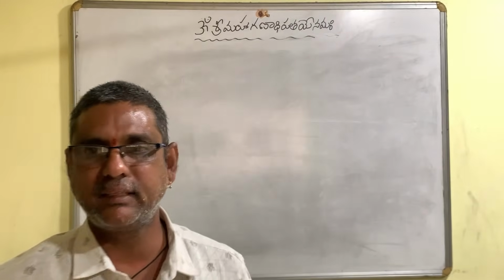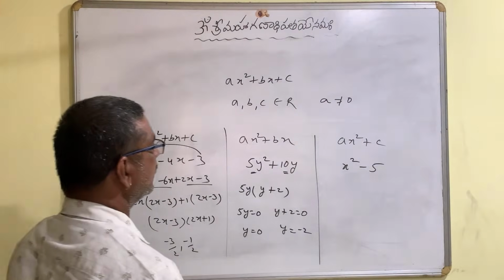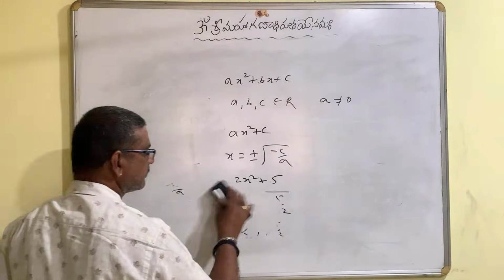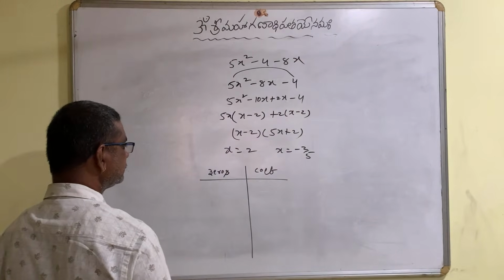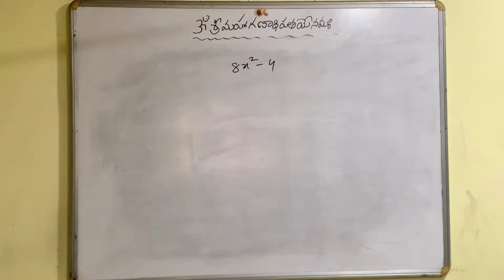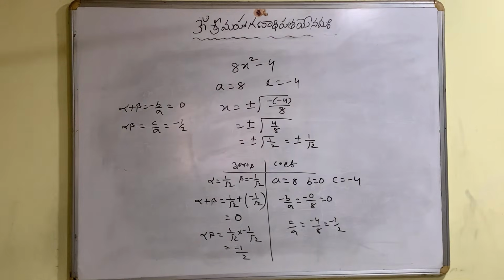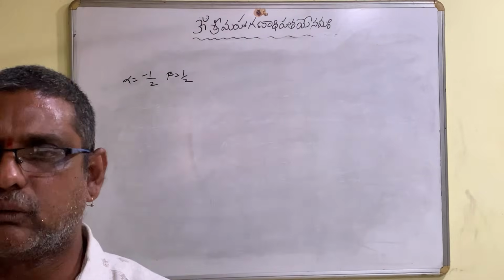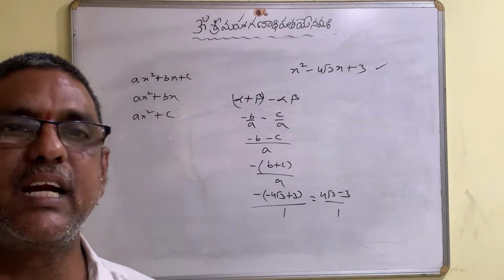class10maths cbse polynomials